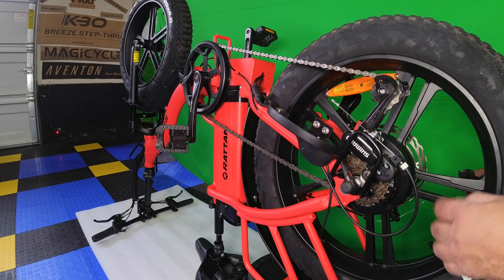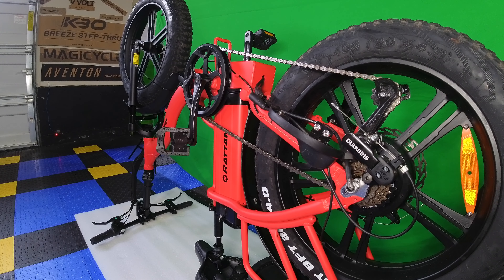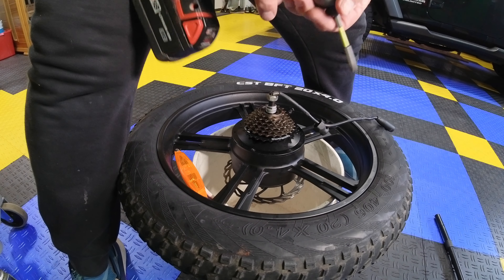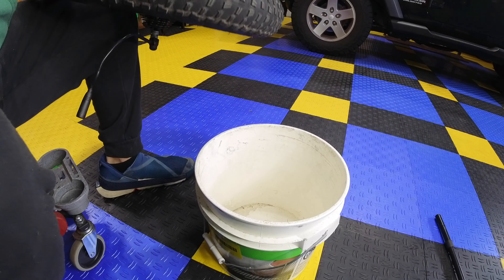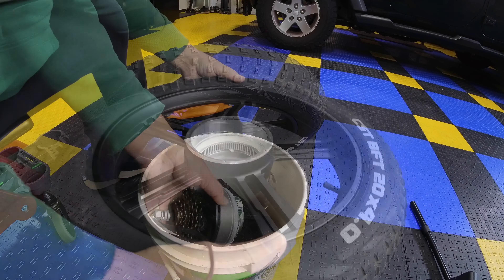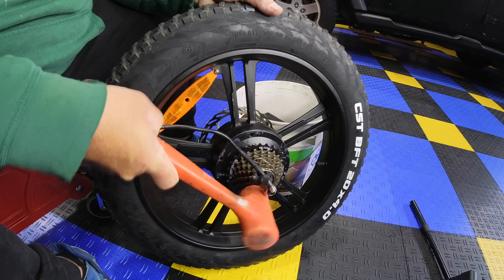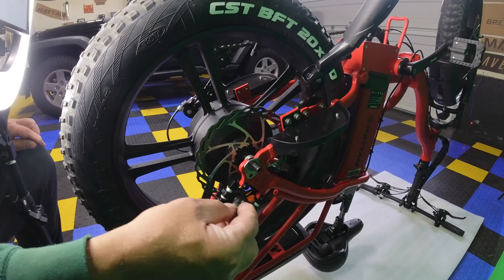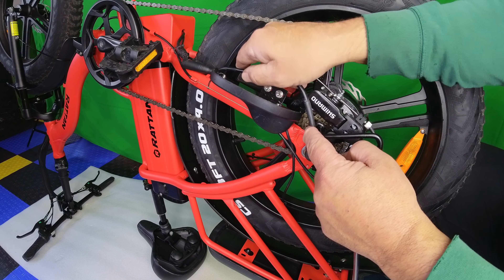Rattan Motor Replacement Proceedure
Replacing a Motor on an e-bike can be a daunting task. Lem me help you. I love everything about e-bikes and vlogging e-bike content.  E-bike education and how to fix or repair e-bikes and of course riding them.  My goal is to make videos educational, fun, motivational and entertaining.  I make video content for my own enjoyment, as a hobby.  Remember I am an amateur not a professional so please excuse some less than perfect editing.  My videos now have a primary focus on e-bikes, because there is so much great content with reviews, accessories, riding and vlogging about those rides.

Xnito        Xnito         Xnito        Xnito         Xnito           Xnito         Xnito         Xnito
Tell them Bruce the RVEnthusiast sent you.
Insta360 One RS Twin Lens and 360 twin bundle
Autel EVO
Skydio 2 Plus
Audio: Rhode Mic
MOVO Mics
Editing Software: IMovie